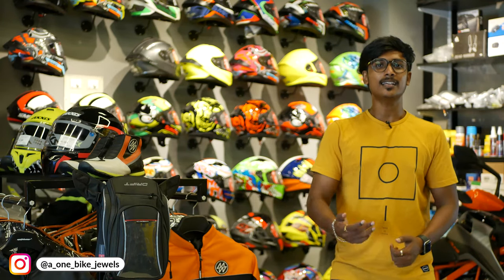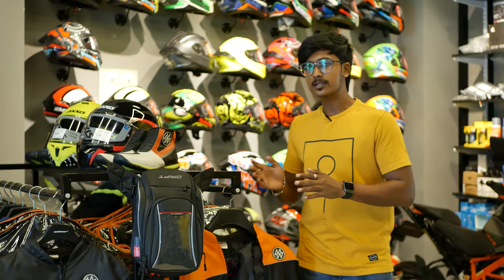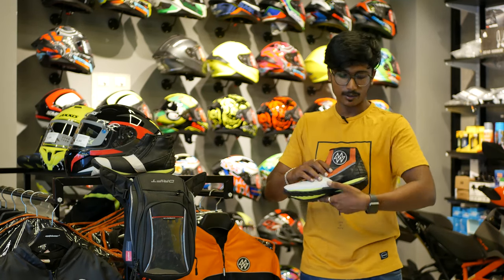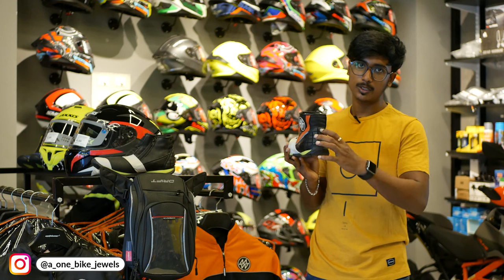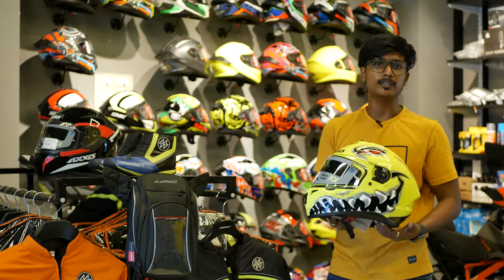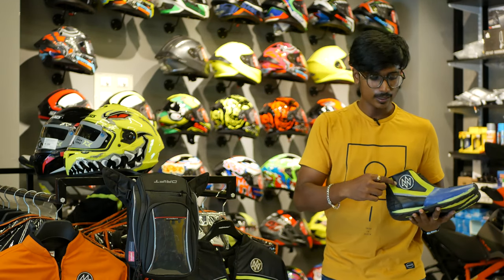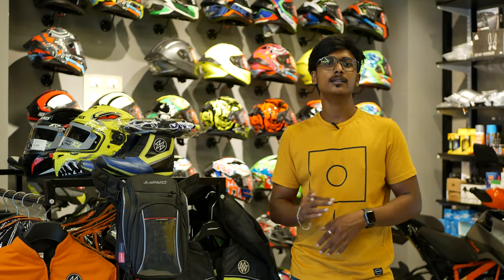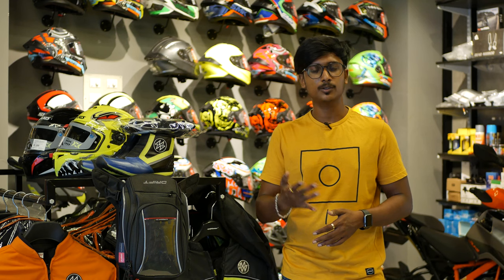Budget Riding Kit💰| 9999/- Only🔥| Helmet, Jacket, Gloves, Pant, Boot Includes 😱@AonebikeJewels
Hi guys 👋😃

Helmets Price
3250, 3999
Gloves Price
999, 1800
Riding jacket price
3900, 4400
Riding Boot price
3200

SHOP DETAILS 👇
LOCATION: Tirunelveli (Shipping all over India Available)

Thanks for all your Love ❤️